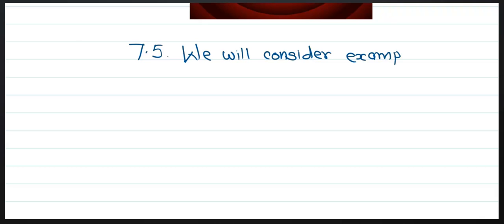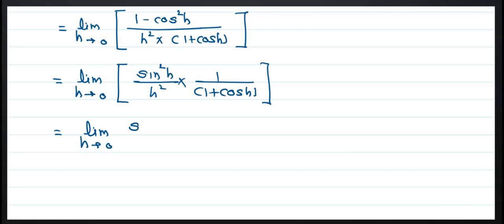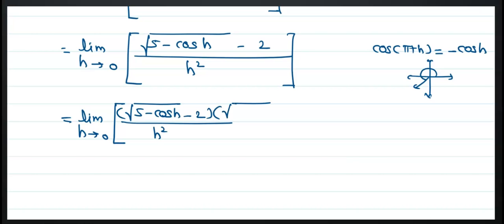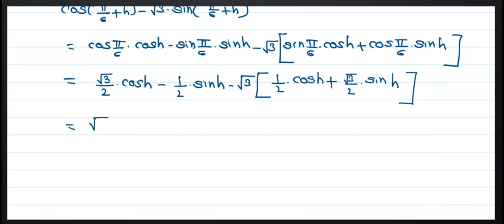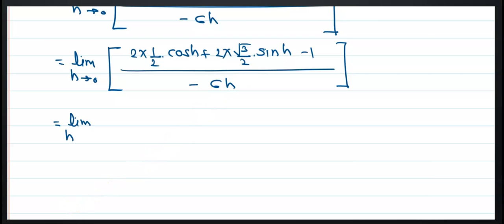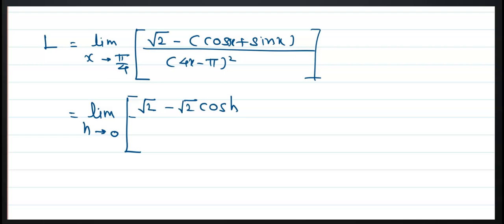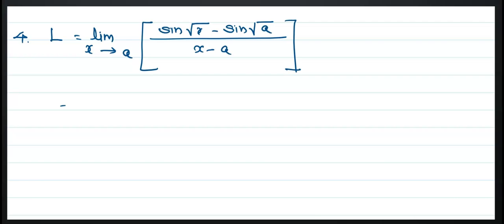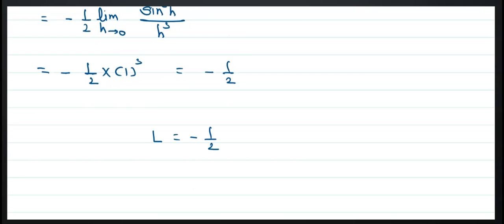New Syllabus |Limits |Ex.-7.5| Std11th |Maths-2|Maharashtra State Board